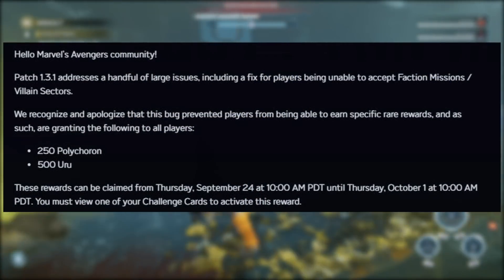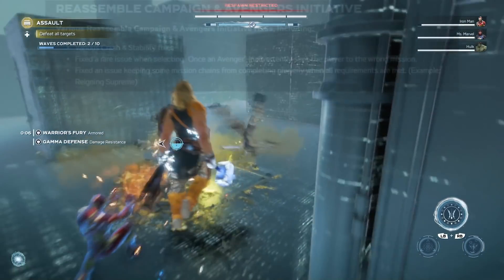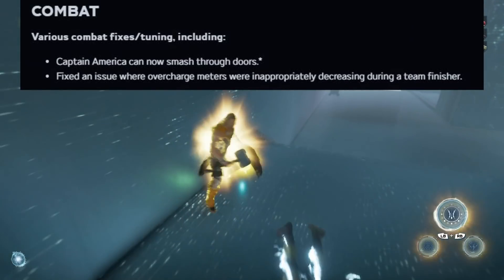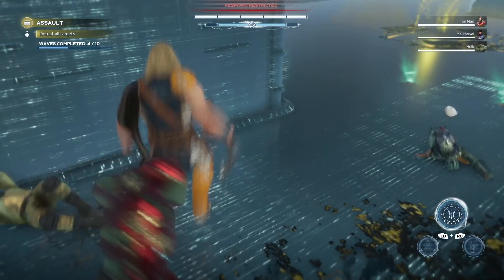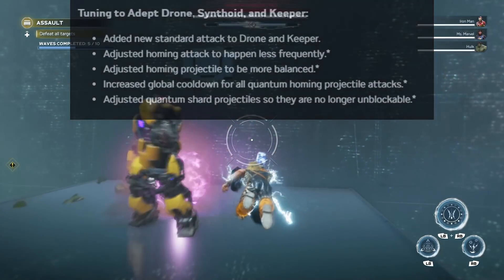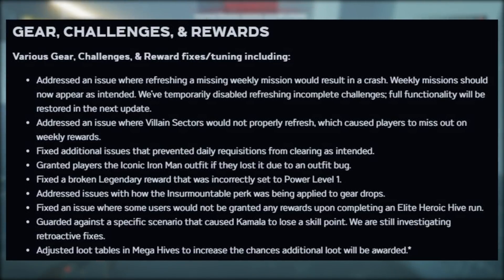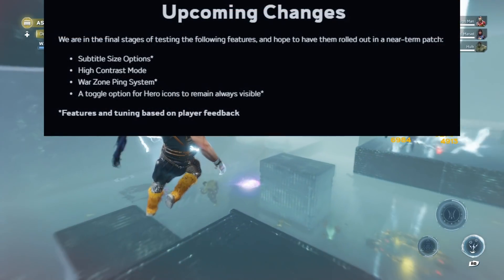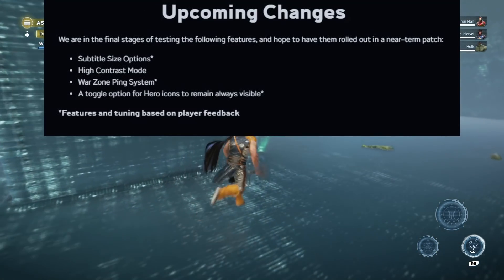NEW Marvel's Avengers Patch - Captain America Changes, TONS OF FIXES and More!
We got a new Avengers Update today! Tons of changes.